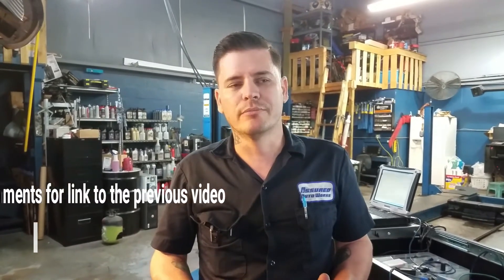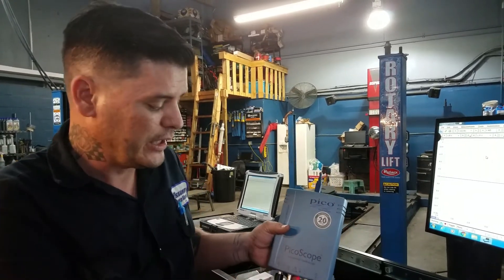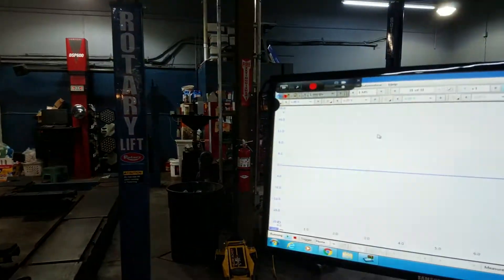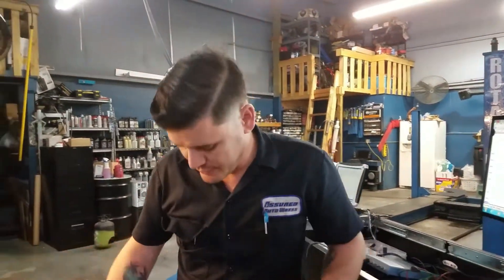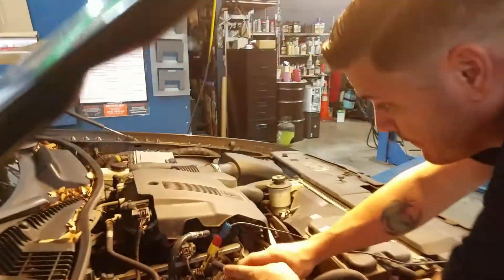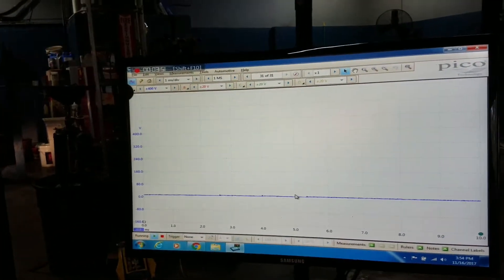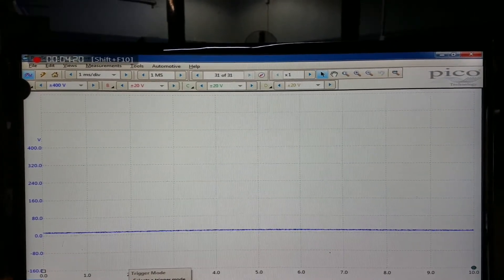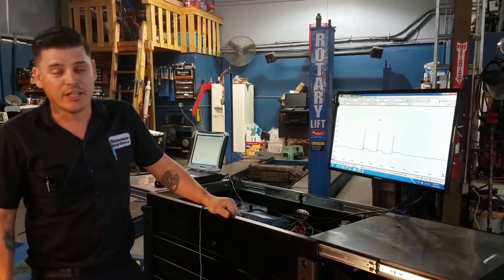Using Attenuators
Brin and Carlos show us how and when to use attenuators with the picoscope.